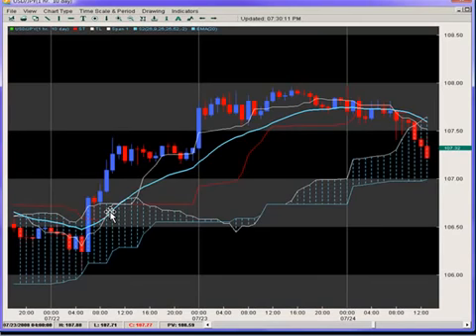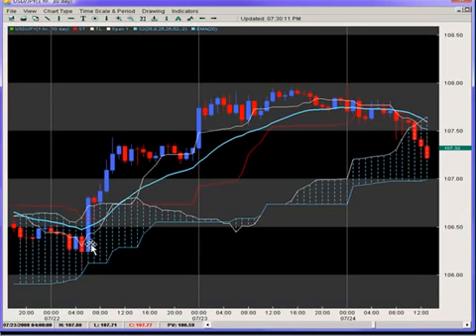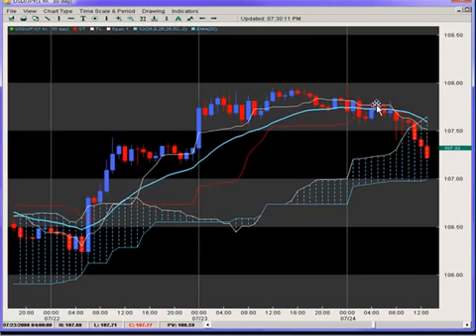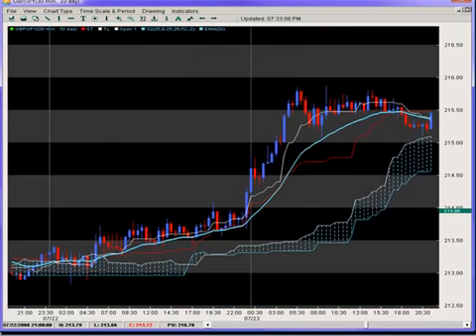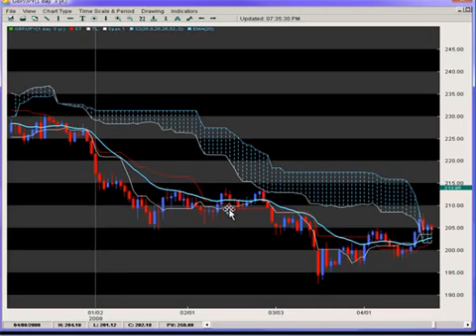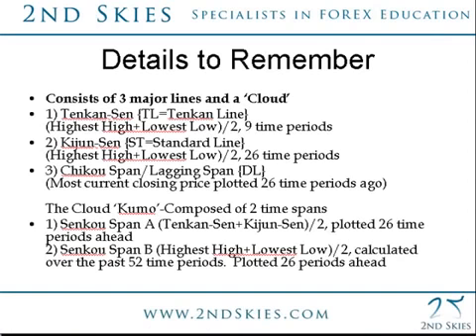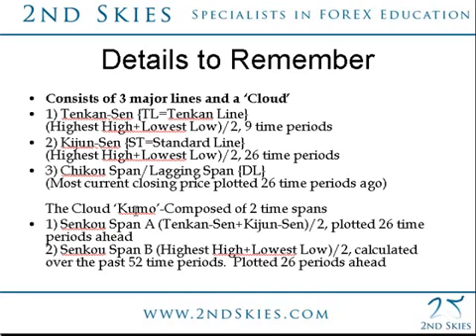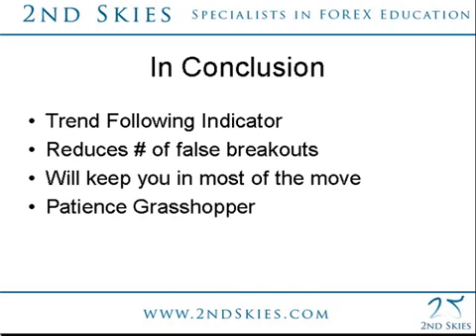Trading the Ichimoku Cloud